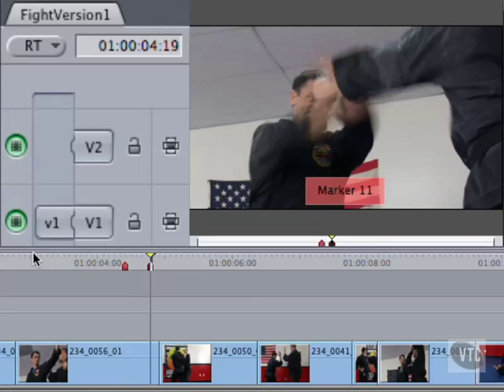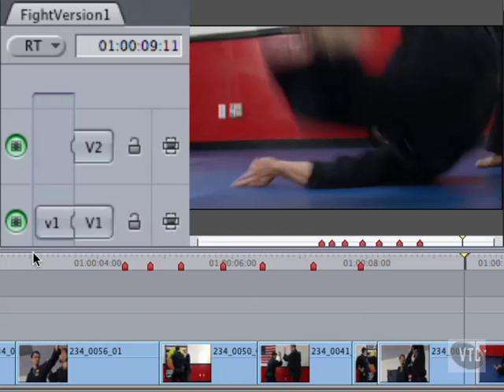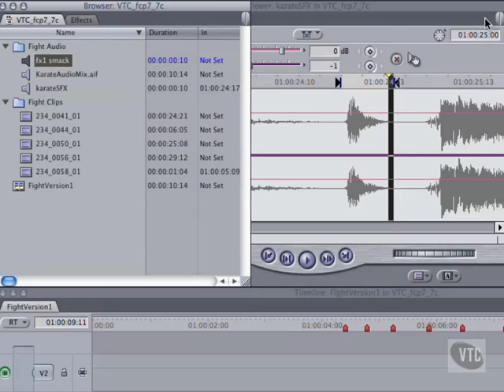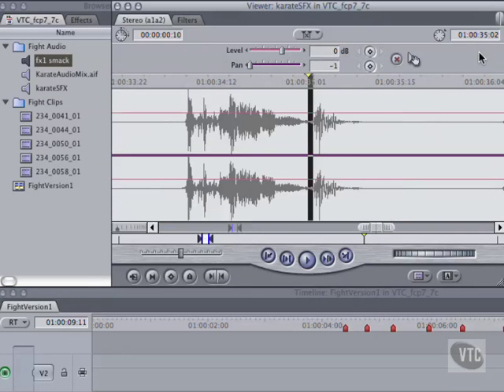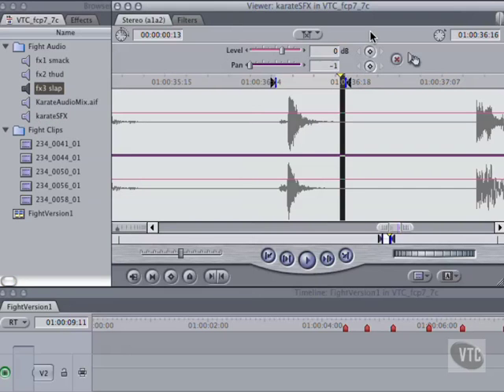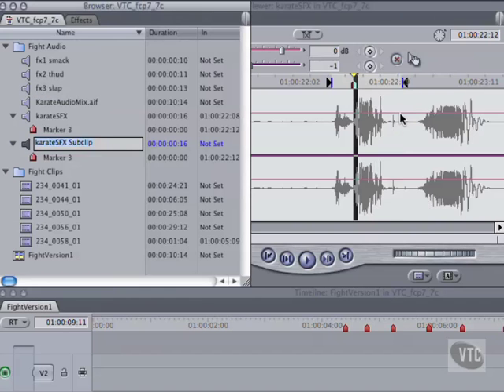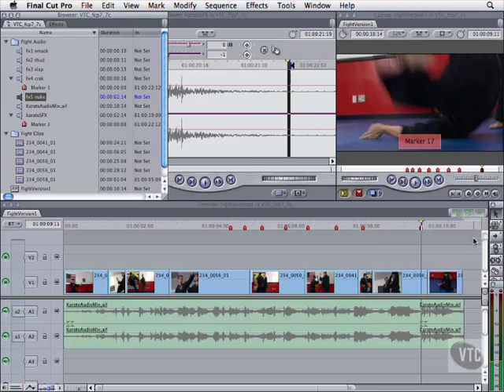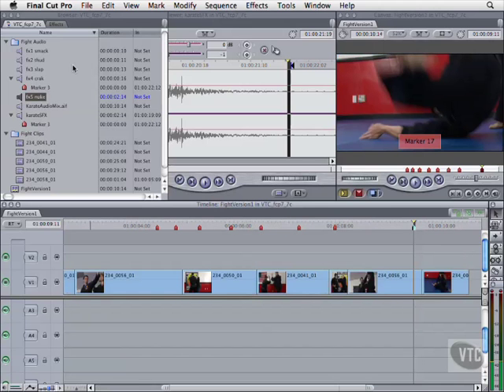07 03 Alignment with Markers